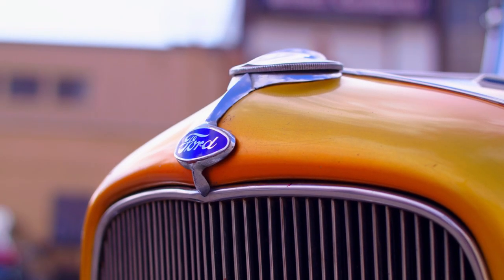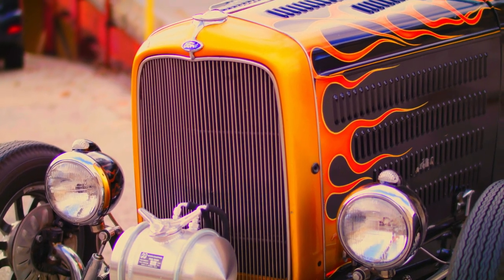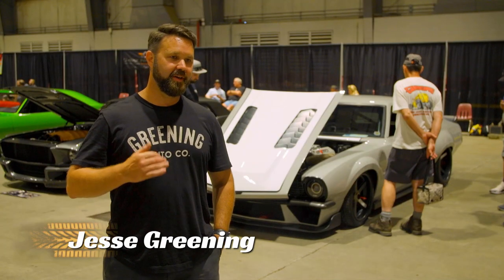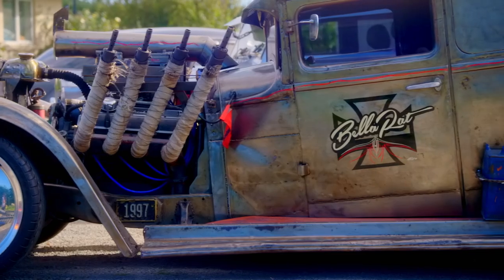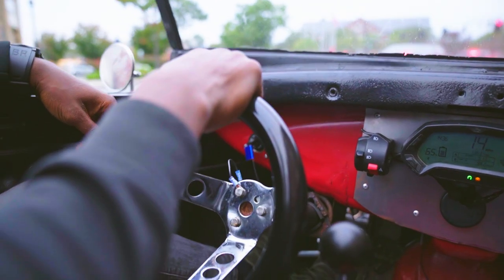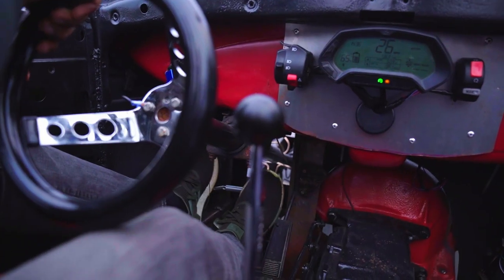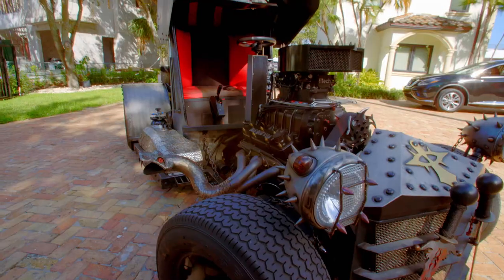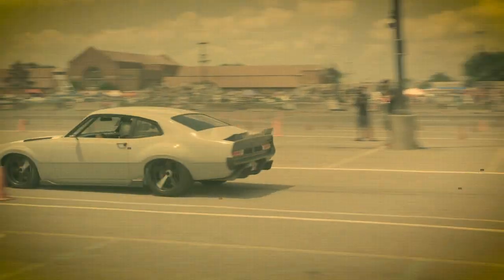From Classic to Electric - Ultimate Rides - S01 EP13 - Car Show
Join us in this episode of Ultimate Rides as we dive into the world of custom hot rods. From the historic 1932 Ford Roadster with its fascinating racing history to the modern Maverick built to break records and even an electric conversion project called the "e-rat," each of these hot rods has a unique story to tell. We also explore "Medieval One," a jaw-dropping creation that blends medieval weaponry with a roaring hot rod. These rides are all about pushing the limits, style, and sheer horsepower. Get ready for the most epic hot rod journey you've ever seen!

Ultimate Rides showcases remarkable vehicles tied together by a theme, delving into the passion of owners, designers, and customizers. Unveil lost classics, witness inventive engineering, and thrill to record-breaking attempts. From muscle cars in Detroit to unique builds in Australia, this show celebrates exceptional rides worldwide. Buckle up and ignite your automotive passion!